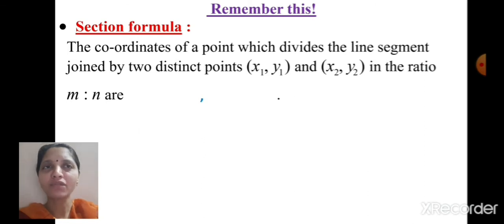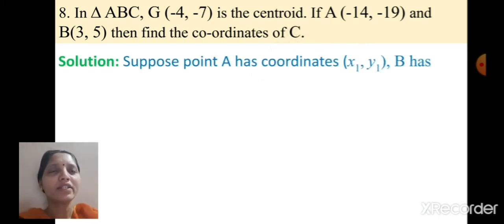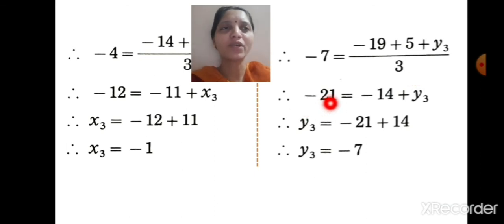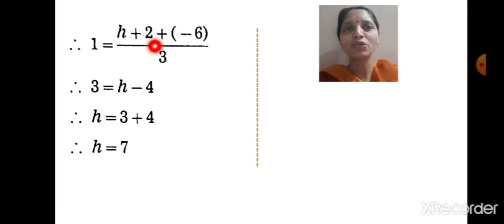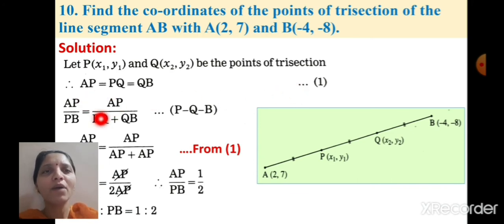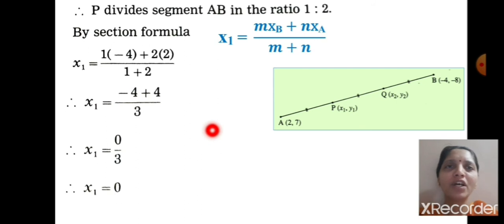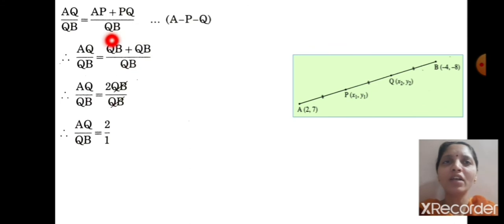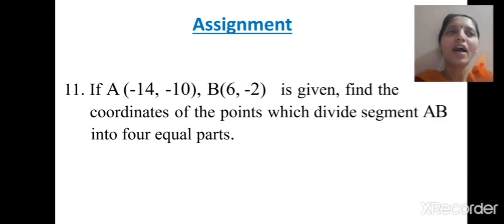class_x_geometry_chapter_5_coordinate_geometry_part_6